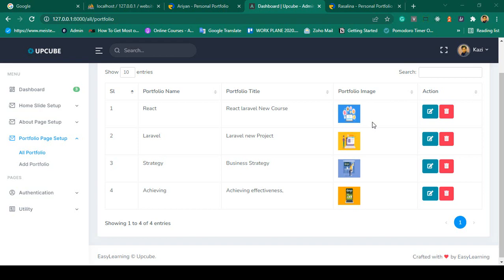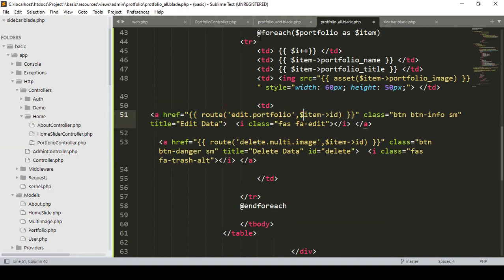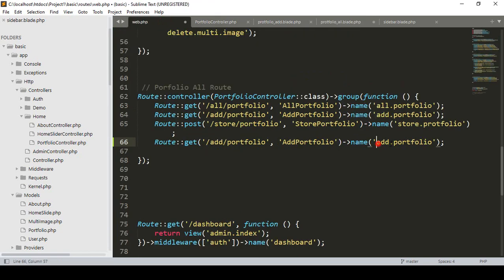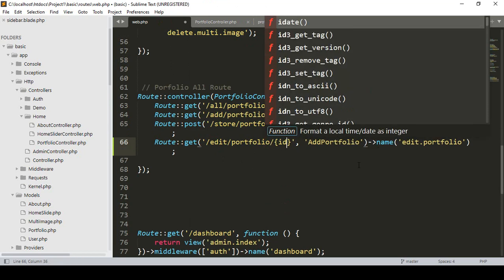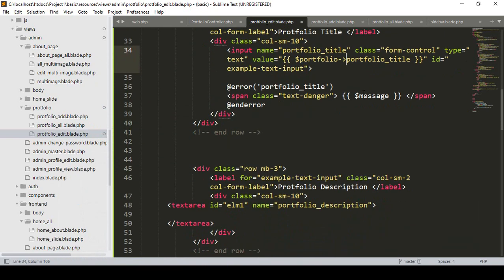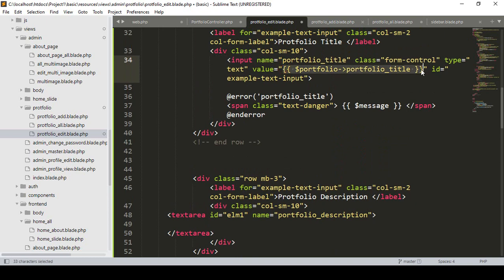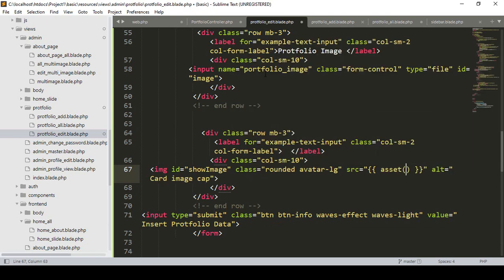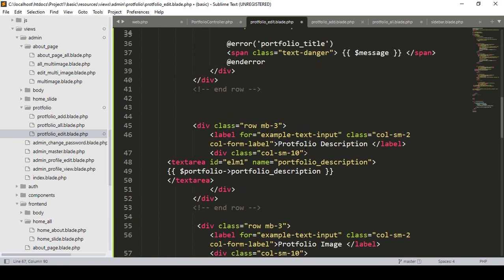Laravel 9 Project #56 | Backend Portfolio Page Setup Part 4